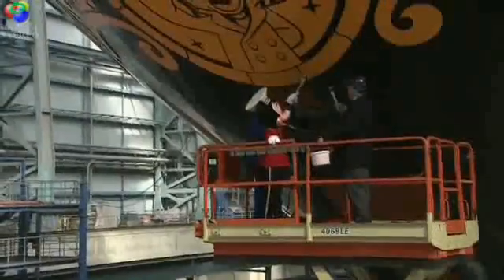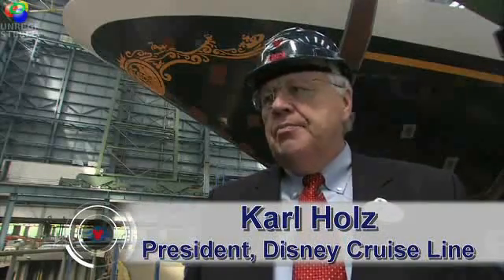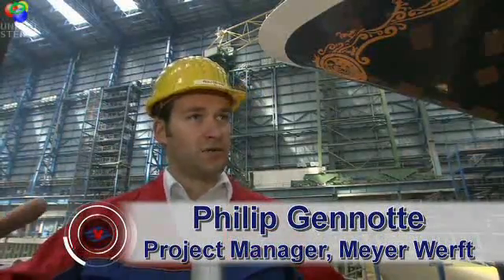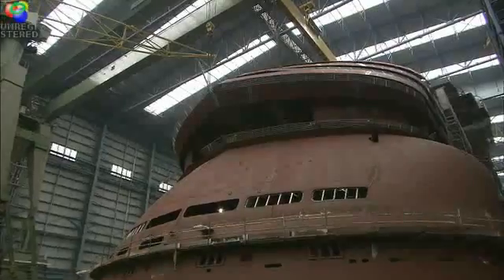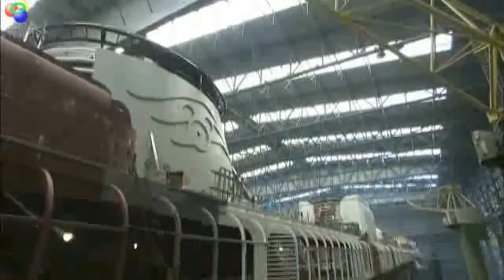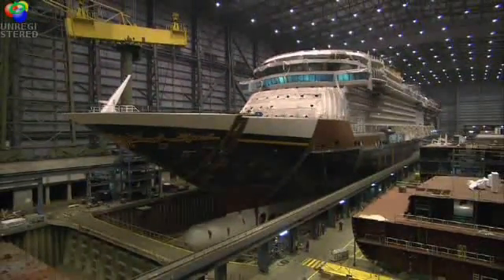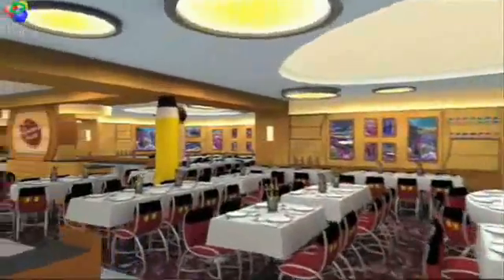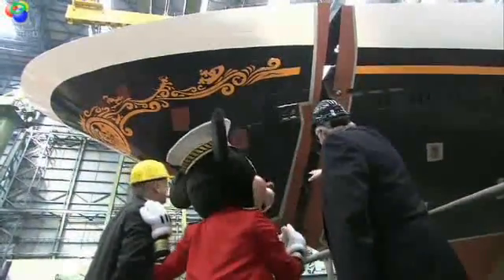Disney Dream Construction Video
On Tuesday, the final block of the Disney Dream was put into place at the Meyer Werft shipyard, marking a major milestone in construction, and rounding out the 80 total blocks that make up the ship. It is impressive to witness the ship taking shape, but did you ever wonder how it happens?

In the most simplistic terms, the process of building the Disney Dream is similar to playing with building blocks. Pre-fabricated complete hull sections are joined in block units and are then brought together to form the ship.

Sounds simple, right? Well, check out this video and hear from some of the experts at Disney Cruise Line and Meyer Werft on how the Disney Dream is really coming together.

If you are interested in booking a cruise aboard any of Disney's cruise ships, let me know.  Disney ships have some of the largest staterooms out there!  But keep in mind, these are family-friendly ships and there are NO casinos onboard.